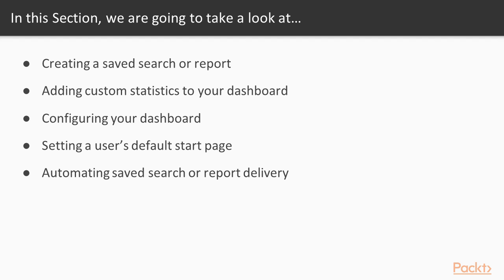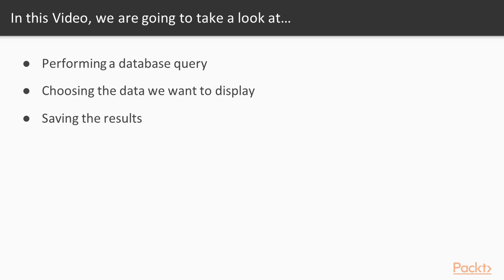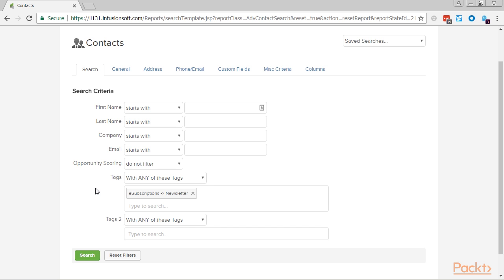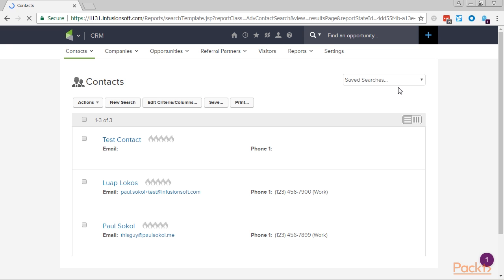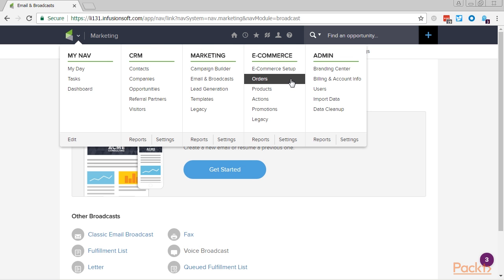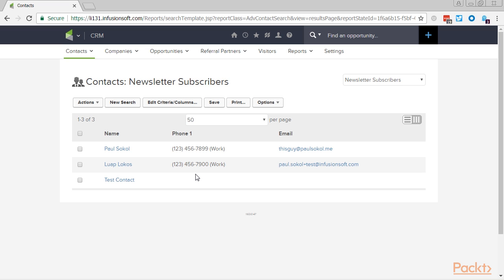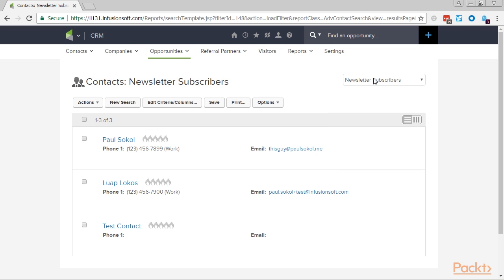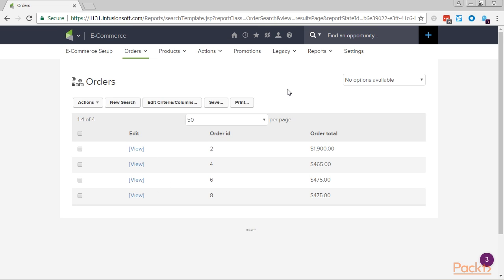Advanced Infusionsoft Implementation : Creating a Saved Search or Report | packtpub.com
All searches and reports function the same way regarding how you make a query and how you can display the results. Let's explore how to set up a saved search or report.
• Pull the list of contacts you want to add
• Configure the data fields you want to see
• Save the search or report